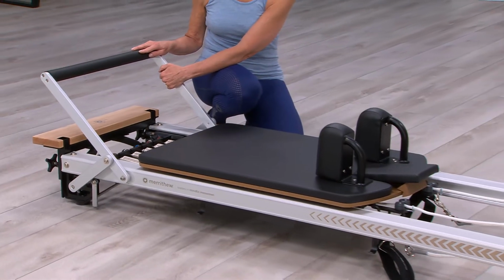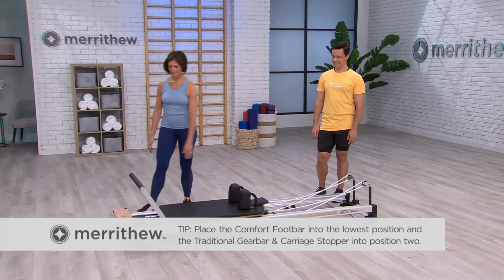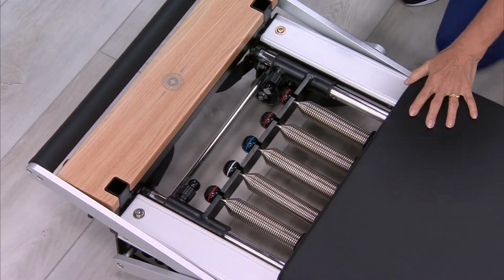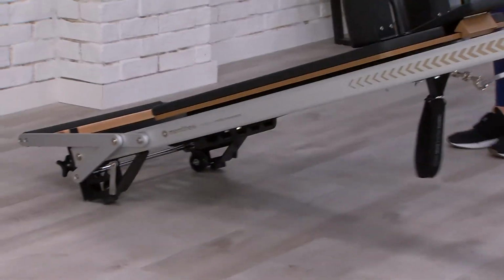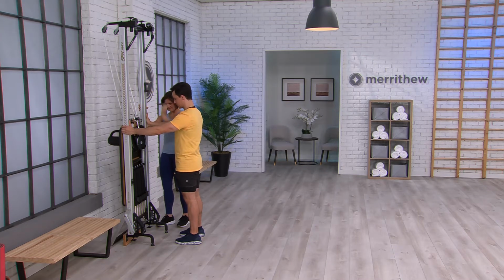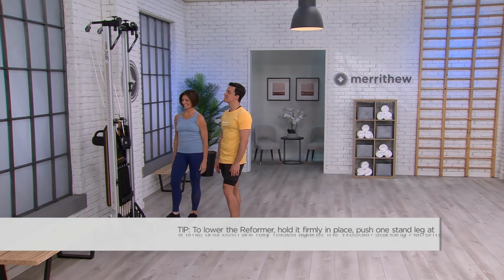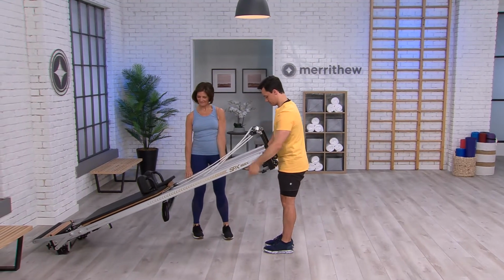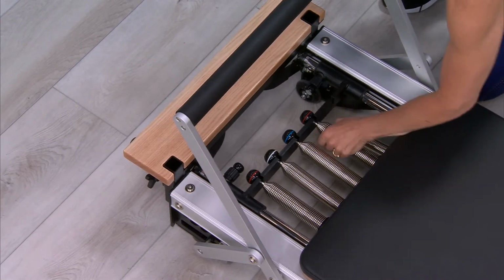Storing your Reformer Upright with the Vertical Stand SPX® Max Reformer With Vertical Stand Assembly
In this detailed overview, learn how to safely store your SPX® Max Reformer upright using the Vertical Stand.